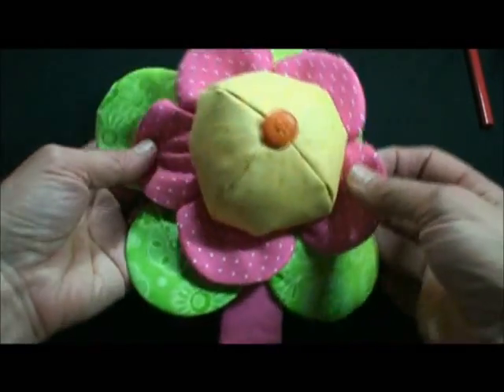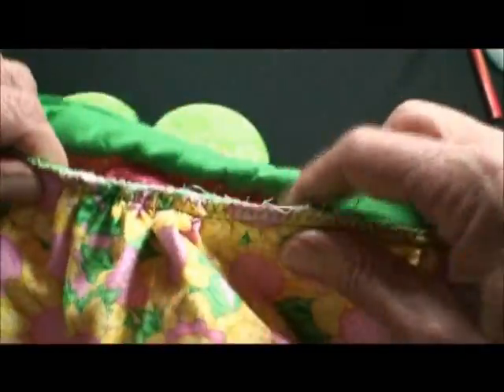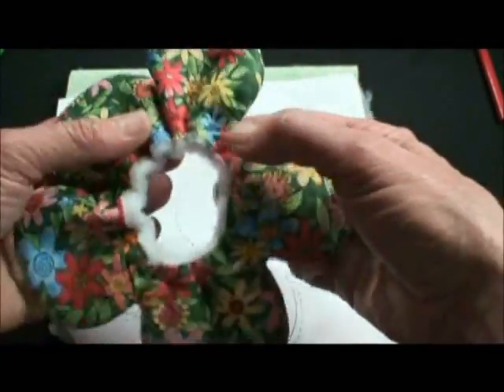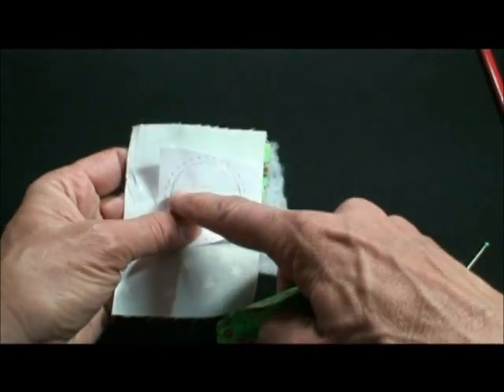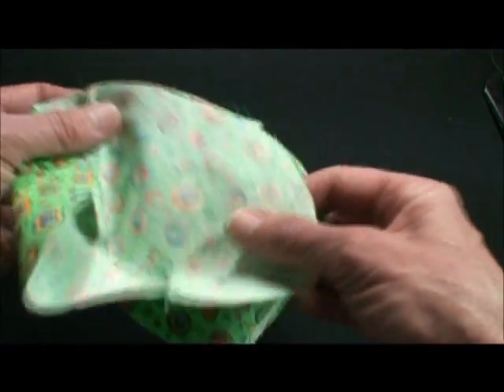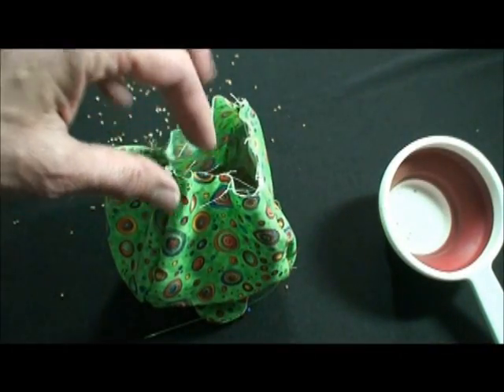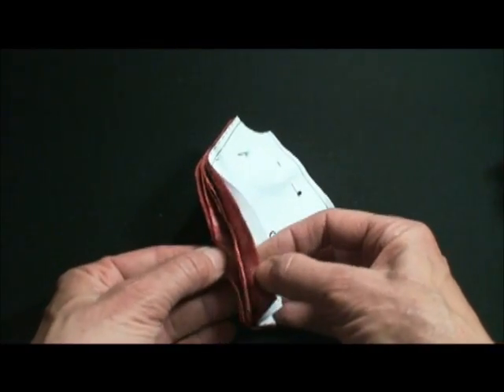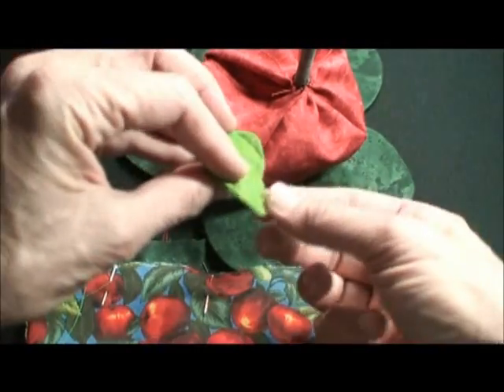My Favorite Pin Cushion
This pin cushion pattern will become the most favorite gift for your quilting friends.